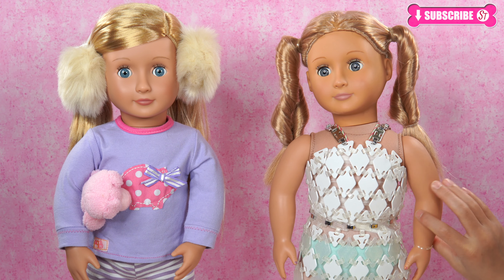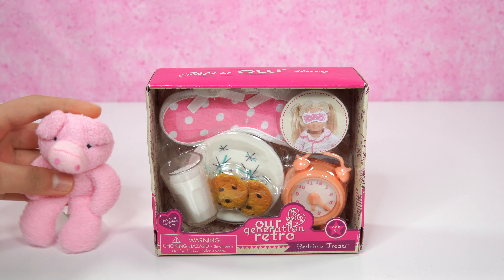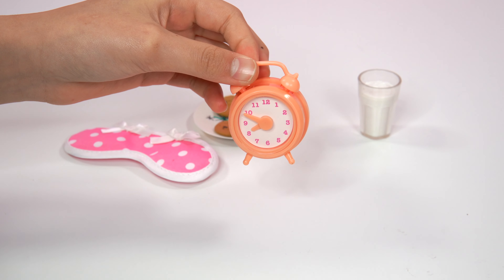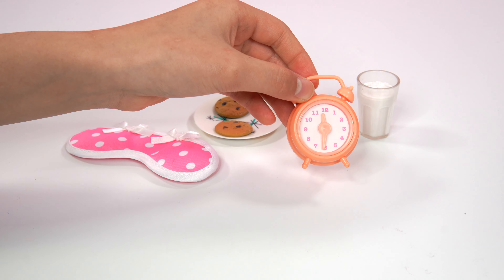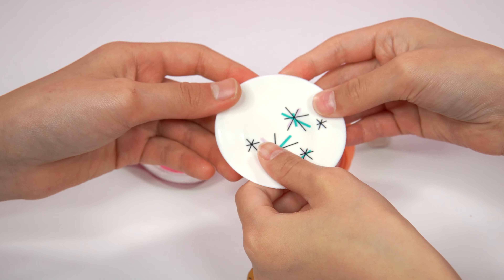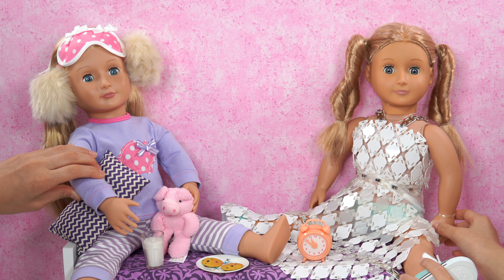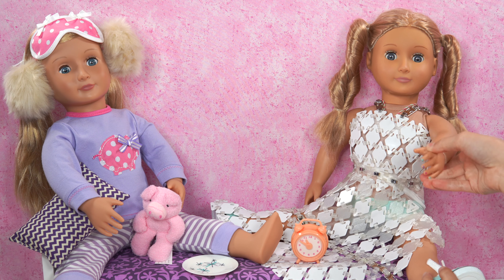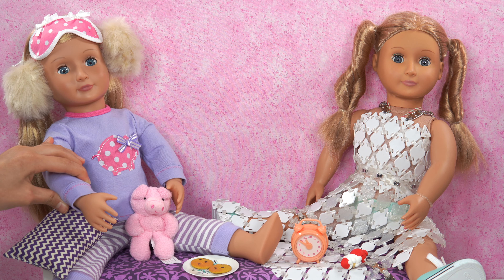Our Generation Bedtime Treats - Retro Doll Sleepover Accessory Set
The Our Generation Retro Bedtime Treats are so cute and they are perfect for Katelyn + Audra. Watch this video to see an adorable Santa Claus secretly taking cookies and milk when Audra isn't looking & Katelyn is taking a nap. See you soon!